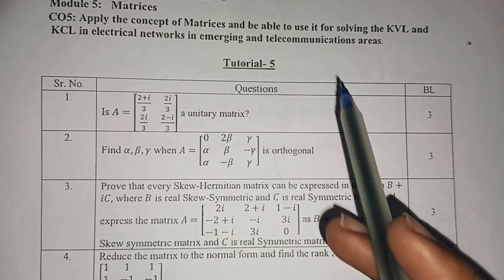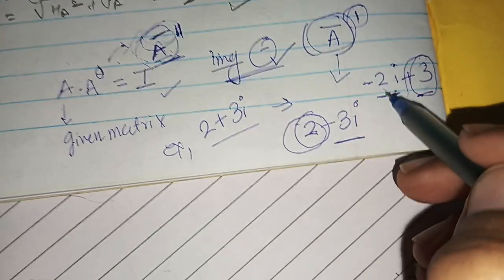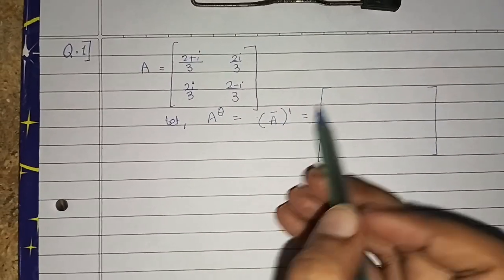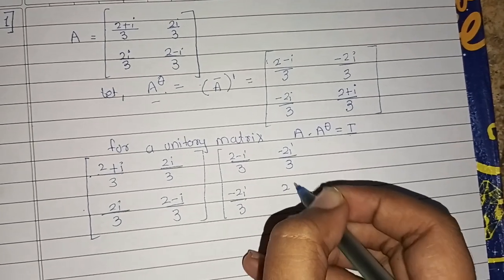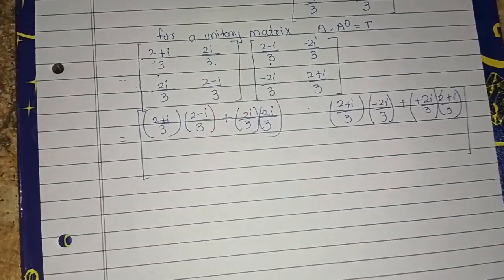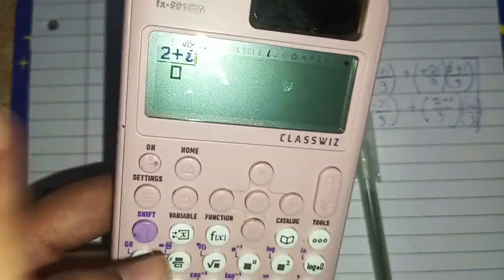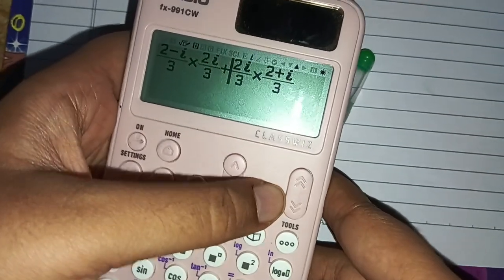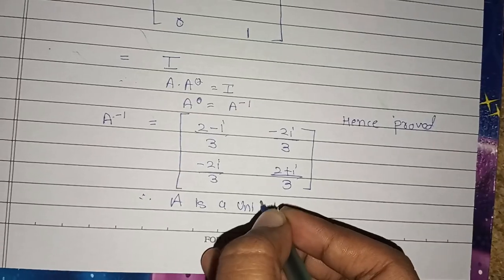Matrices I Mathematics -1 tutorial-5 Unitary Matrix ✅ btech, bsc, be Engineering